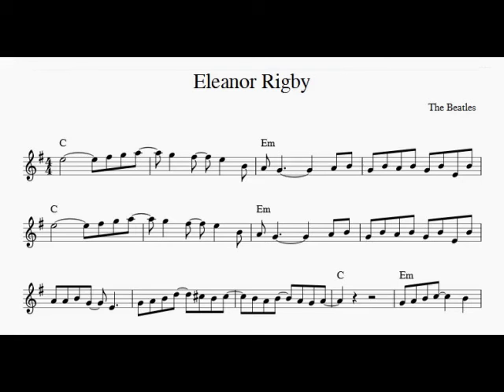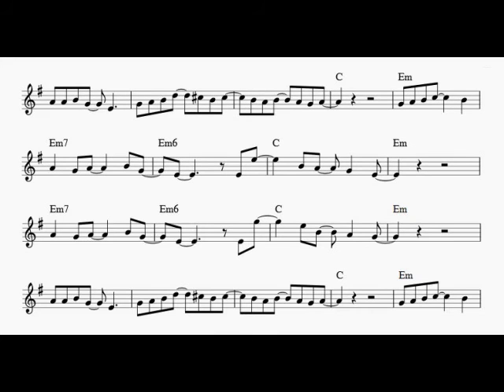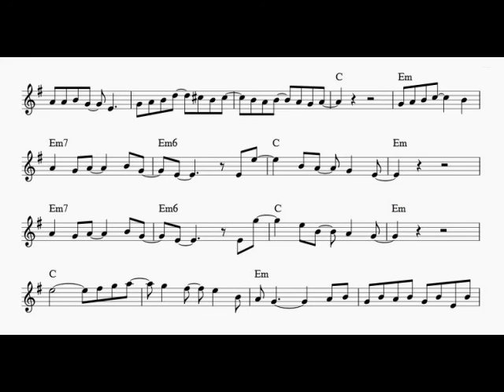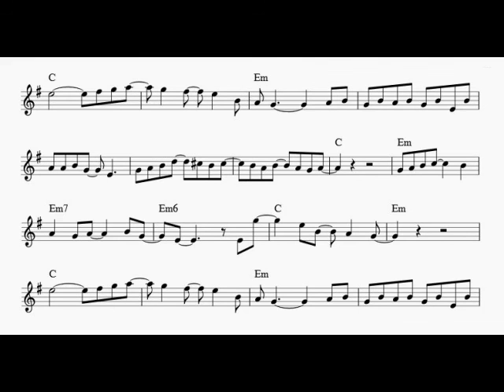Eleanor Rigby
With Voice